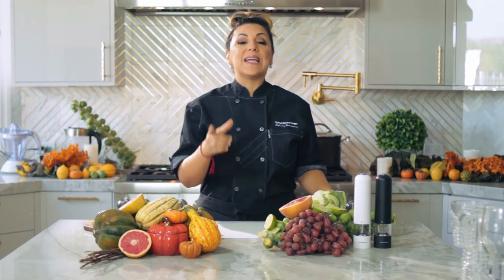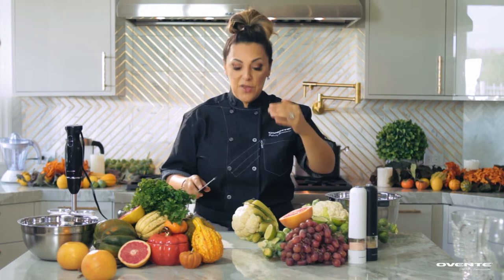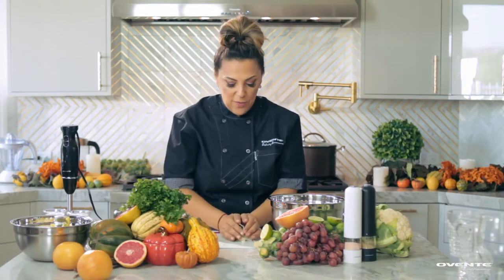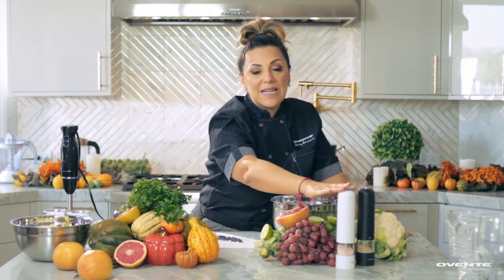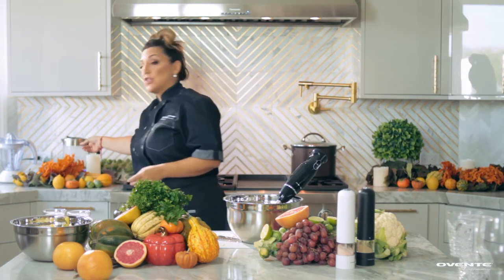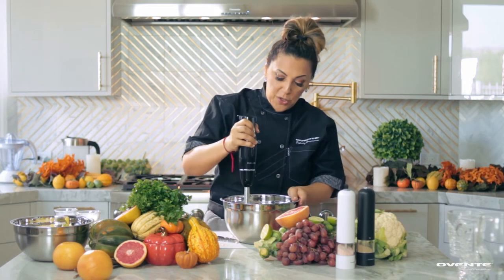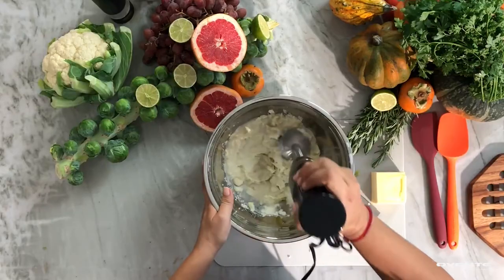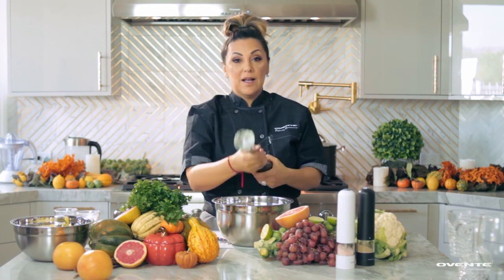Chef Penny's Cauliflower Mash using Immersion blender!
Wether it’s for family at a holiday meal, friends for a night in, or just to bring healthy DELICIOUS alternatives to the table, we’ve got the thing for you!
Watch as Chef Penny turns a cauliflower, broth, and seasonings into a beautiful mash that will have you forgetting it’s not potatoes!

Lose the carbs and enjoy one of our favorites using our Ovente hand blender